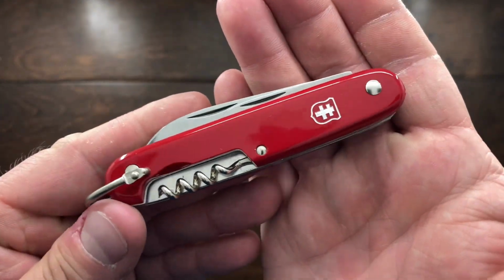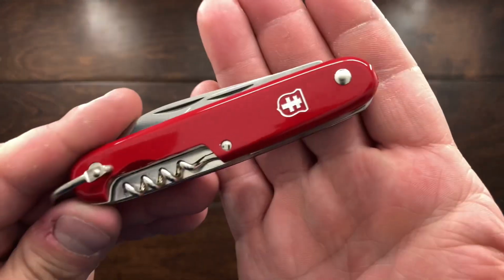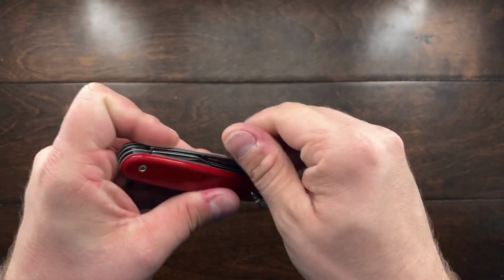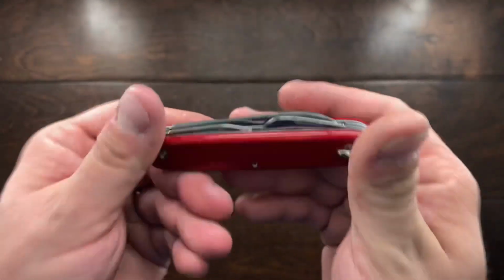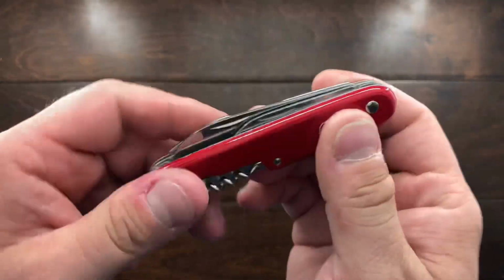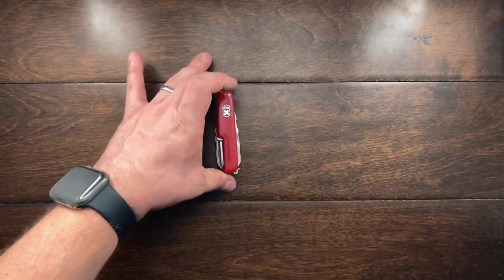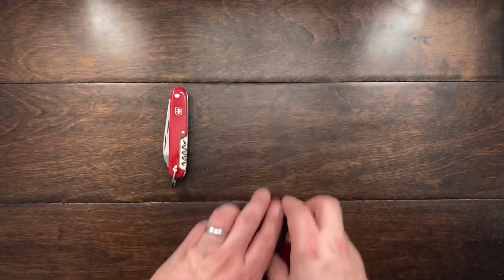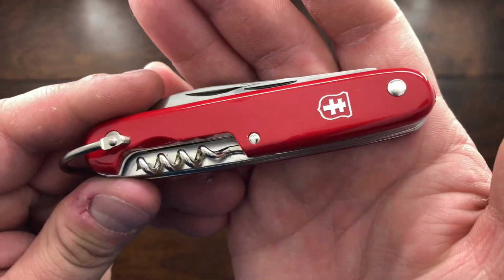The Colonial “Swiss Master Series” Pocket Knife